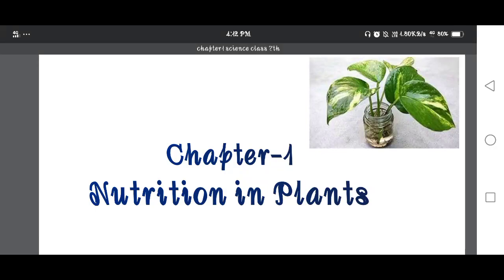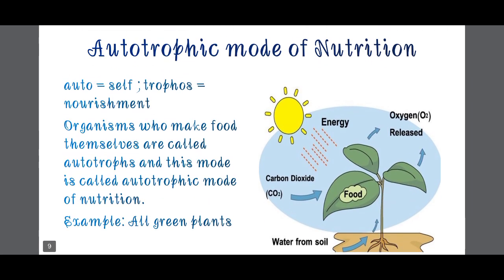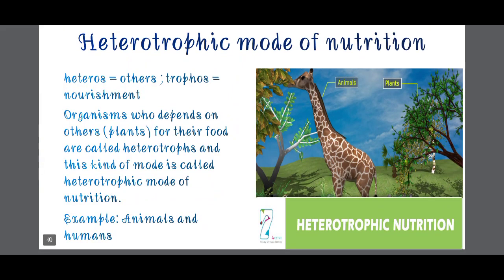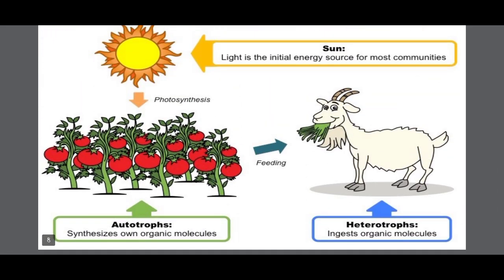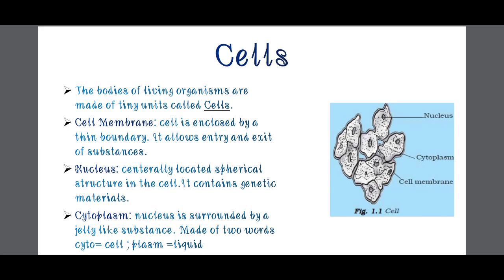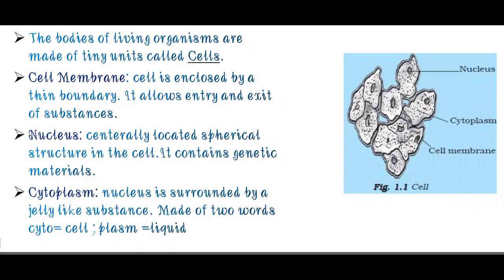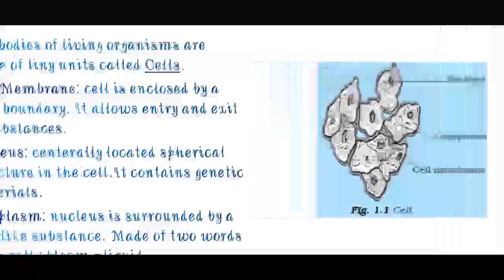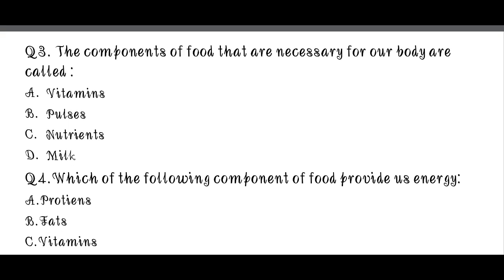Class 7 science chapter 1 nutrition in plants part 2 of 4